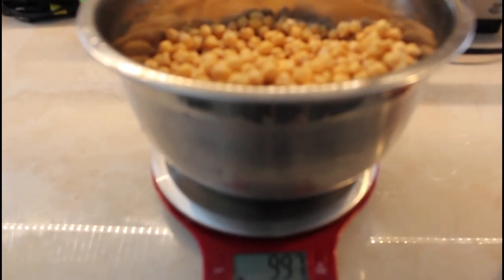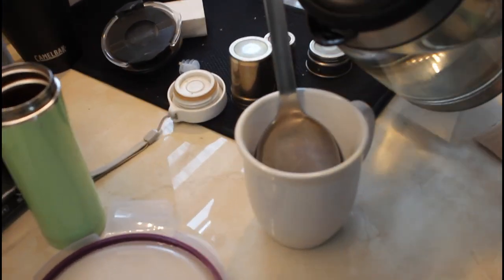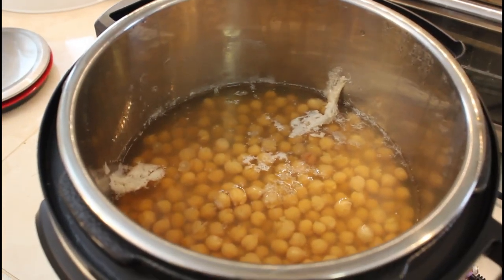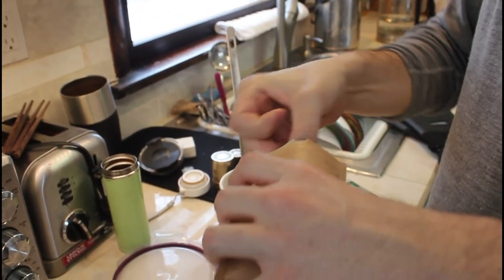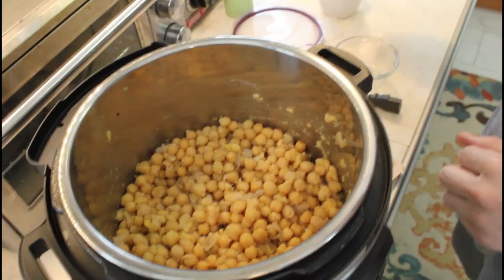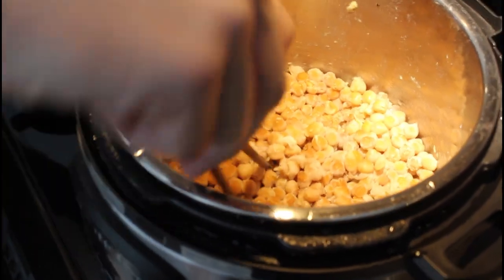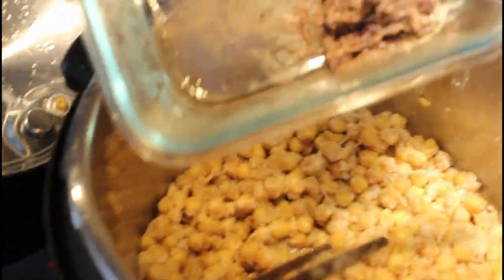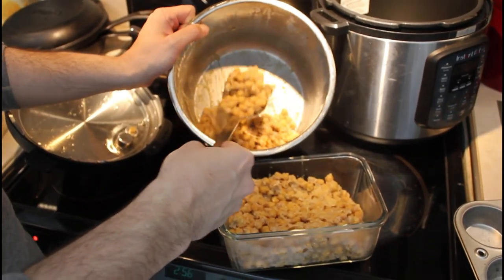Natto Instant Pot Recipe Garbanzo bean Chickpea Ferment recipe easy & simple love it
This is the base Natto recipe, meaning any High protein bean can be substituted. We have used black beans and garbanzo beans and both worked out using the regular Natto Stater Spores.

research about Natto in health:
https:// pubmed.ncbi.nlm.nih.gov/28264497/
https:// pubmed.ncbi.nlm.nih.gov/34271432/

or search  "  natto kinase blood  " and "  natto kinase sars  "  respectively